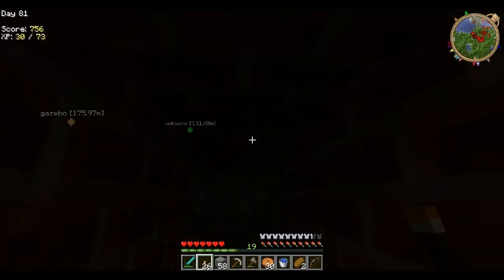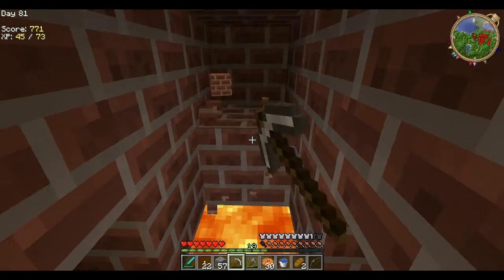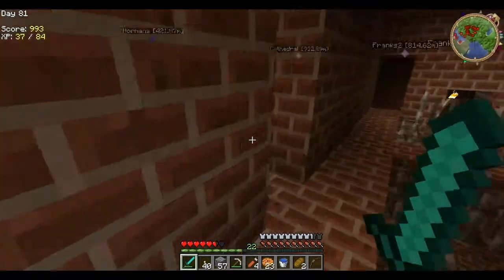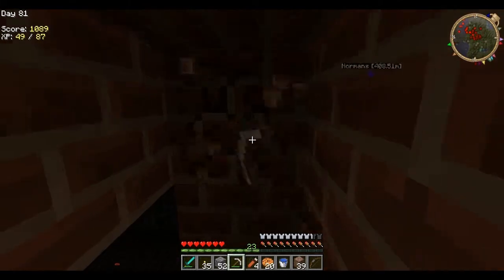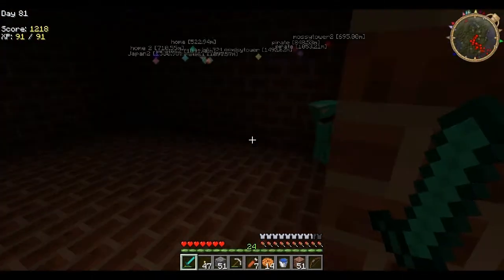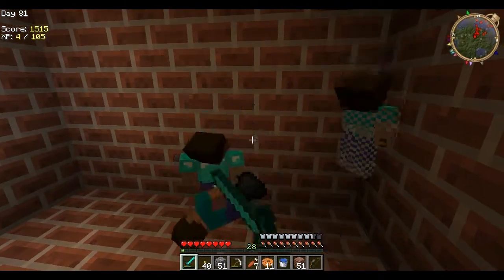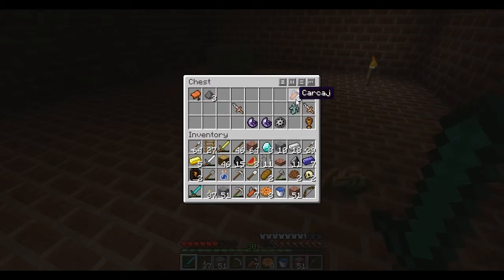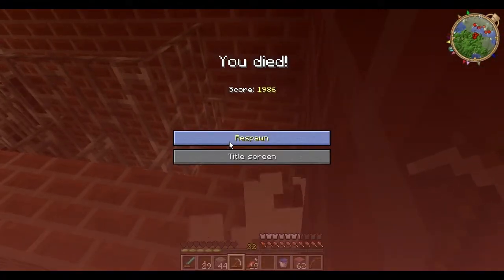Let's Play Minecraft part 45 - Volcano Dungeon Yogbox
Minecraft Adventures (season 1) (with Madd Rabbit)
also now featuring the Technic mod and Yogbox mod sets (new worlds started in pt 27).